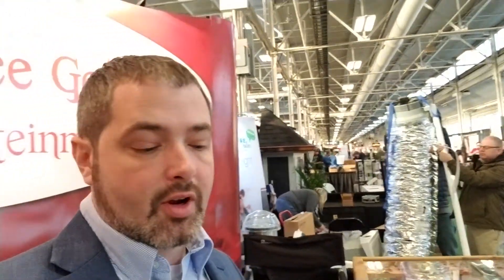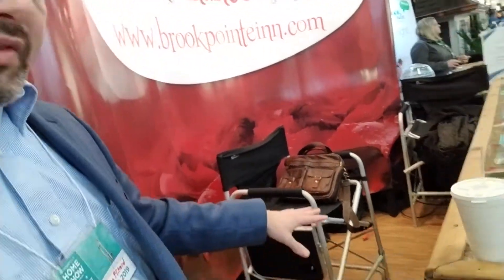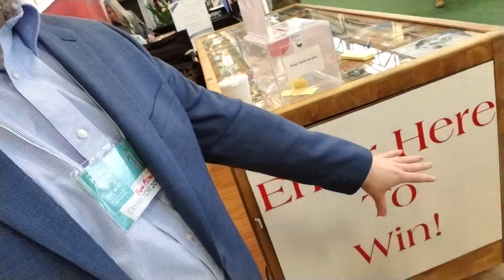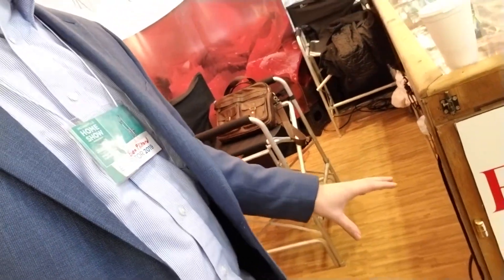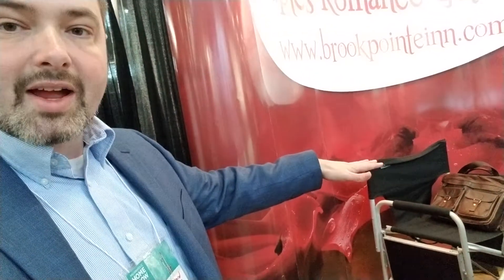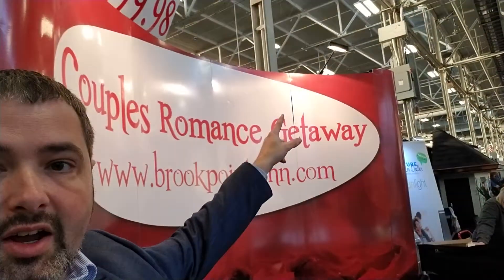2019.01.27 - Indianapolis Home and Garden 2019 show recap for Couples Romance Getaway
This is the recap video of the couple's romance getaway booth at the Indy 2019 home show.  I discuss what worked and what didn't.